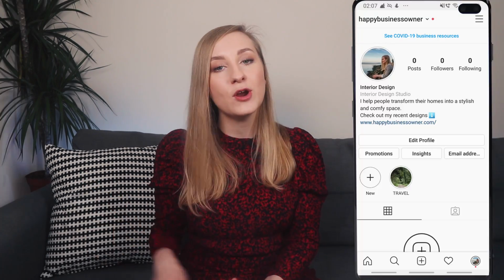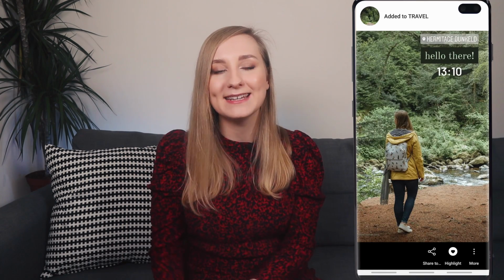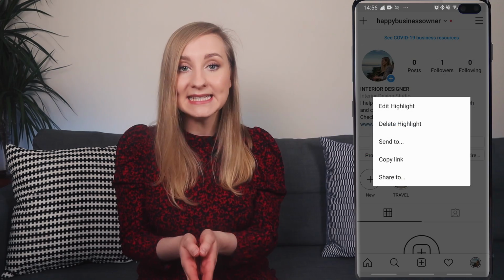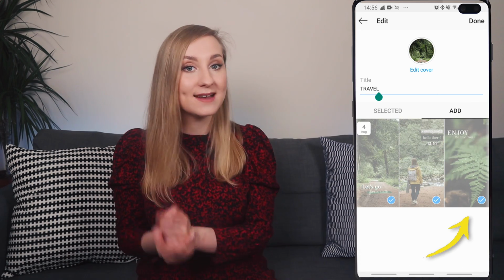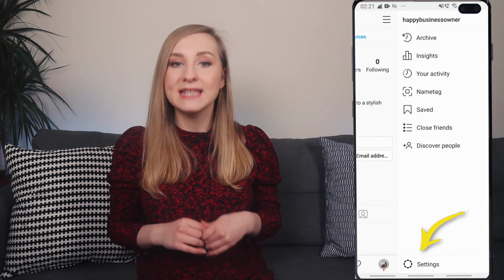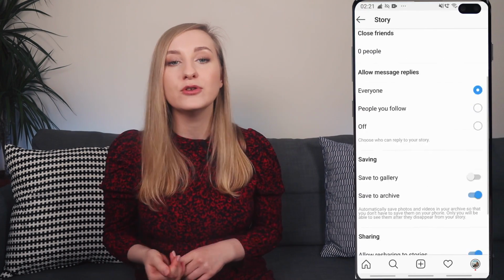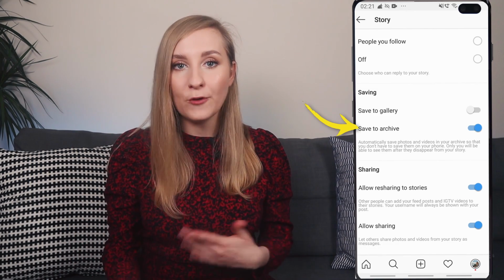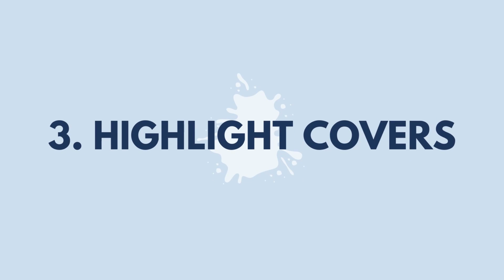How to Create CUSTOM Instagram Highlight Covers | FREE & SUPER EASY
In today's video, I share a quick and easy tutorial on how to make custom covers for Instagram Highlight Stories. Having unique custom Instagram highlight covers is important to distinguish yourself and showcase your brand even further. If you've struggled with this, don't worry, in this video you'll learn quick and easy ways to make Instagram highlight covers using Canva or Instagram itself! Both of these are completely free ways to create Instagram highlight covers in 2020!

And since it's good to cover all the bases, I threw in a quick tutorial on how to use highlights, how to create Instagram highlights and how to add stories to a highlight in a few different ways. If you're here just for the covers though, skip to 02:36!

⏳ TIMESTAMPS:
00:00 - Intro
00:56 - How to save to Highlights
02:10 - How to enable Story Archive
02:36 - Instagram Highlight Covers
03:17 - Covers using Instagram
04:12 - Covers using Canva